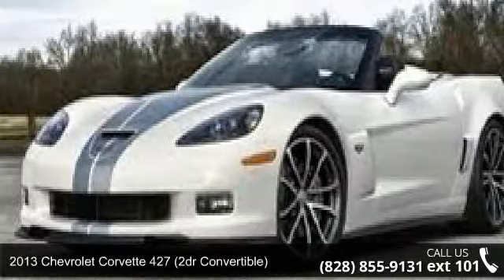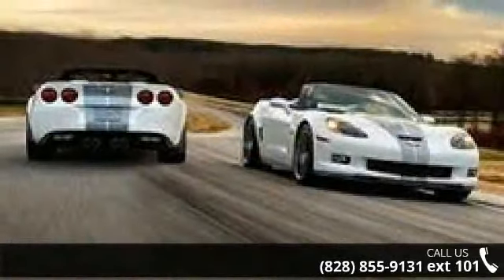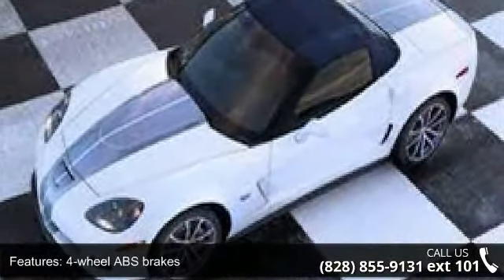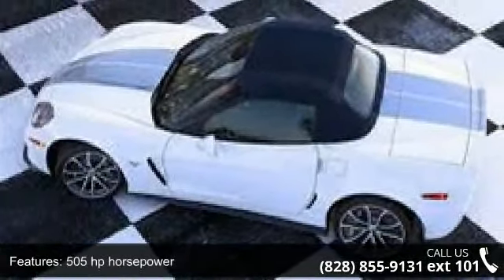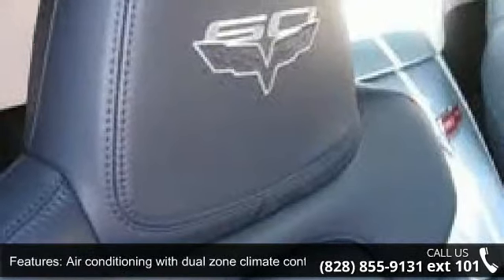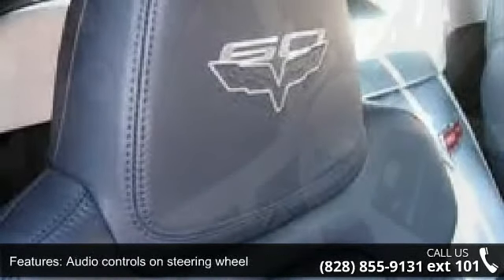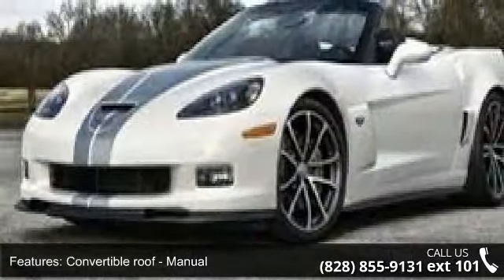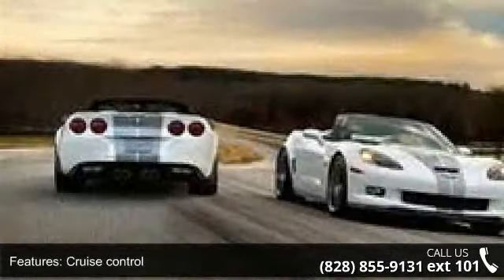2013 Chevrolet Corvette 427 (2dr Convertible)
This 58 mile Showcased 2013 Corvette 427 Convertible still smells new, the package boasts an Arctic White exterior and a Blue Diamond leather-wrapped interior with sueded-microfiber accents. The optional graphics package adds a classic track-ready appearance with full-length racing stripes in Pearl Silver Blue that run the length of the vehicle, including the interior. The convertible top even continues the appearance with stitched stripes. The package also includes gray-painted brake calipers, a ZR1 rear spoiler and 60th Anniversary badging on the wheel center caps, steering wheel and seat head restraints to give a finishing touch to this sleek and distinctive appearance.Calling back legends of the big block 427 convertibles of the mid 1960s, the 2013 Corvette 427 Convertible brings the supercar performance to the top down experience.